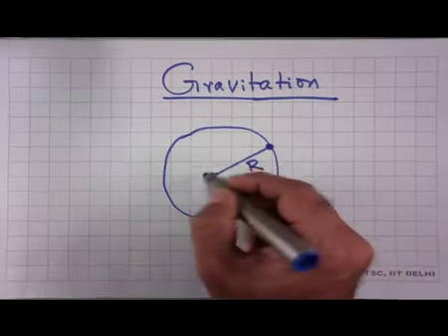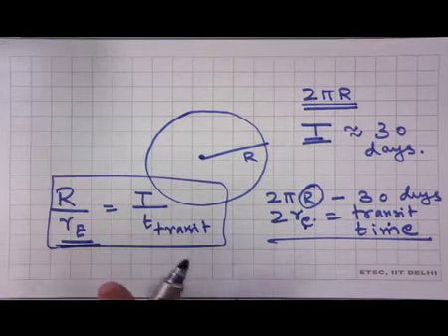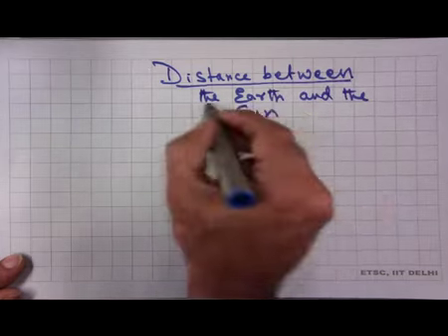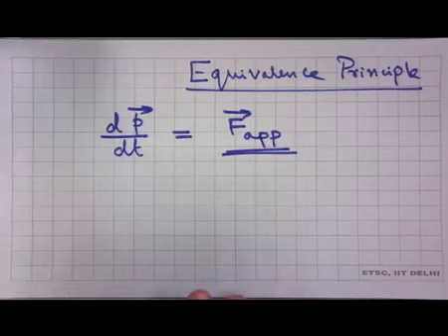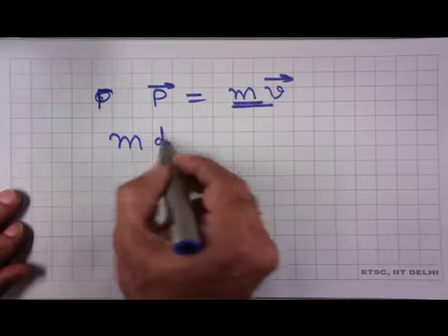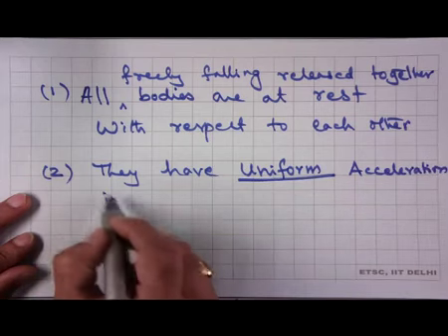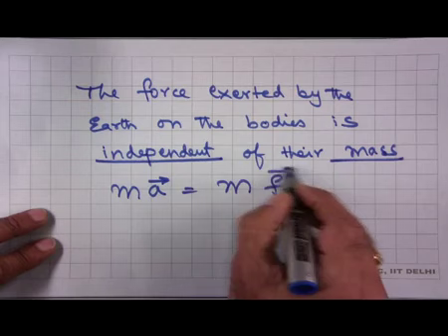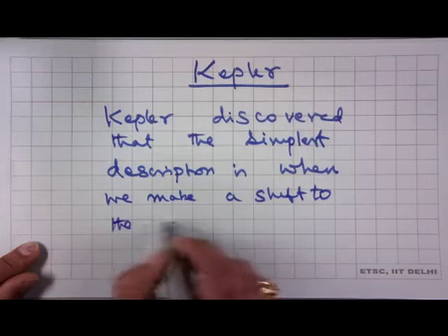Physics Class 11 Unit 08 Chapter 04 Galilean Laws Kepler Laws Centripetal Forces Gravitation L 4/7